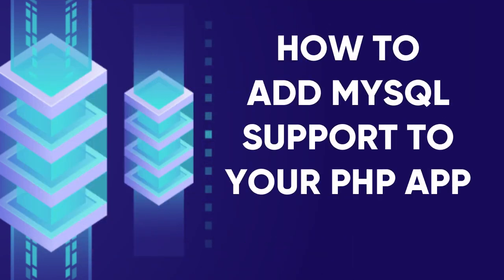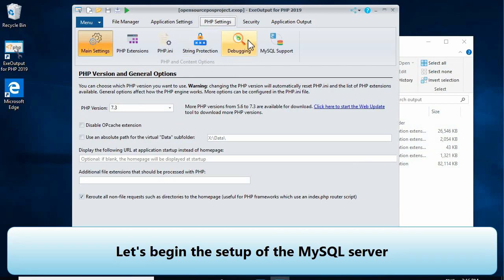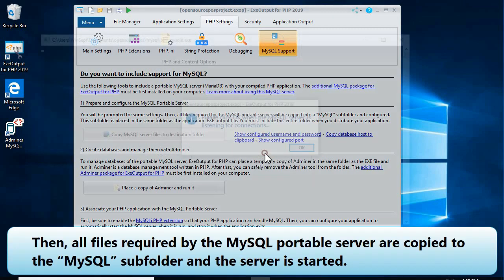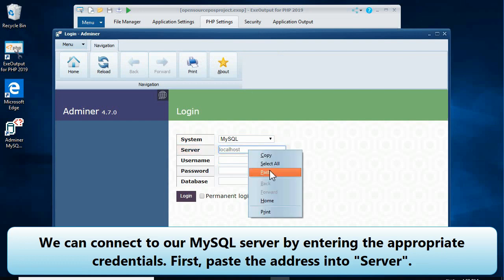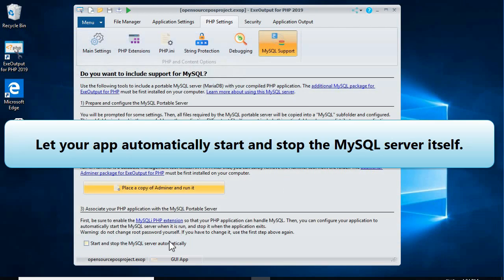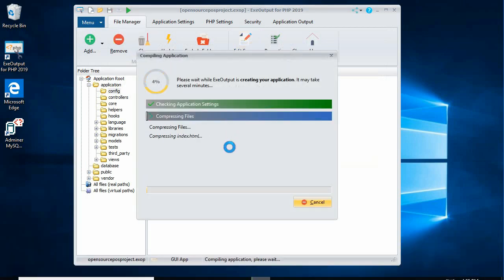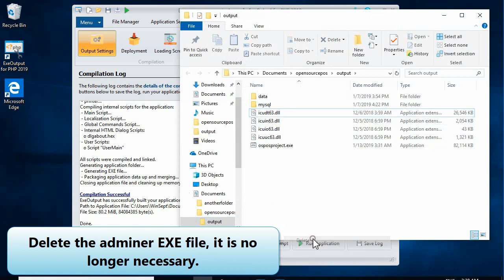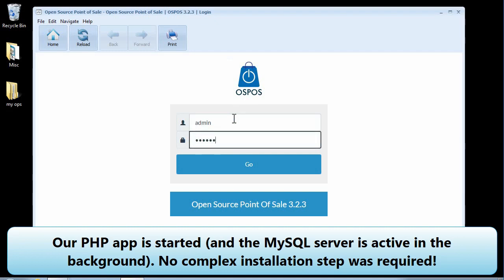Portable MySql and PHP Desktop Applications With ExeOutput For PHP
In this video, we show you how you can include a portable MySQL server (MariaDB) with your PHP desktop application compiled with ExeOutput For PHP, administer it with the shipped Adminer database management tool, integrate it with your PHP application, and start/stop it automatically when your application is started/stopped. This lets you create database-based desktop applications using your favorite PHP language.
The resulting application is portable: zipping it for distribution is enough, as you can see it in the video. No installer required nor additional dependencies.

ExeOutput for PHP lets you use your PHP skills to create powerful desktop apps for Windows from your PHP websites, databases and PHP code. ExeOutput for PHP creates native Windows applications and software programs from websites coded in PHP and HTML. The resulting application is a stand-alone browser app that runs PHP scripts natively without requiring any PHP distribution nor web server.